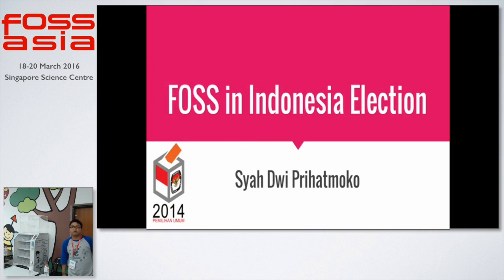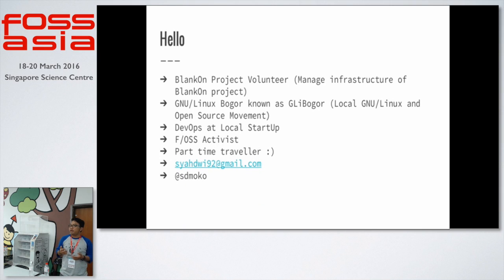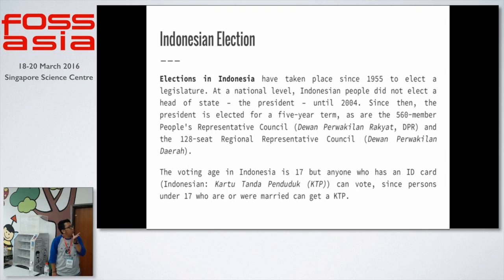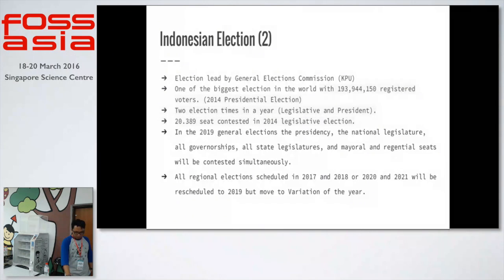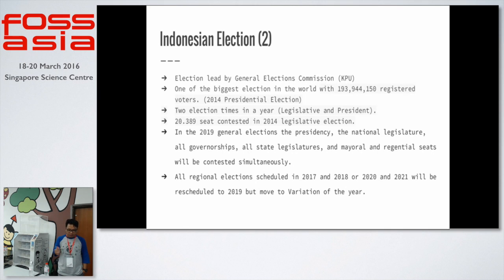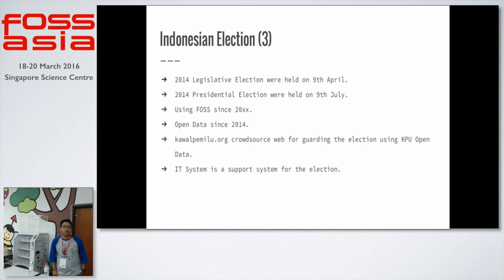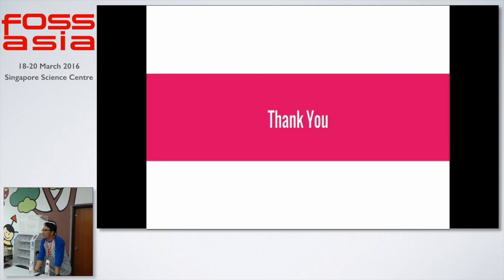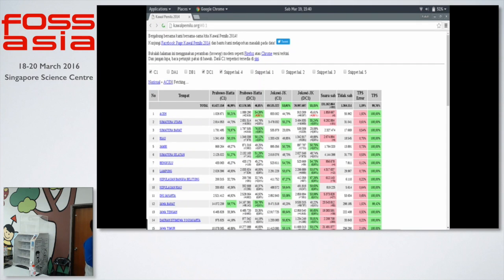FOSS in Indonesia Election - Syah Dwi Prihatmoko - FOSSASIA Summit 2016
Speaker: Syah Dwi Prihatmoko (BlankOn)

About the talk:
This presentation will present to the audience about how the Indonesian government using FOSS in conducting the election. Anything that is used in the election. How FOSS help elections. What is achieved by the use of FOSS. What can be done with FOSS to improve governance.